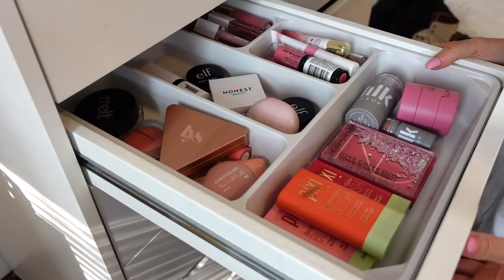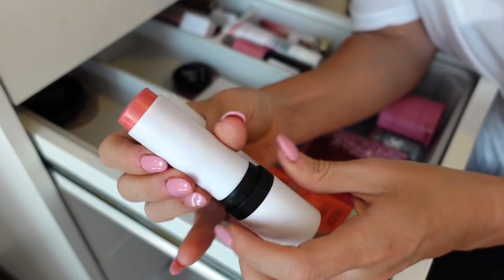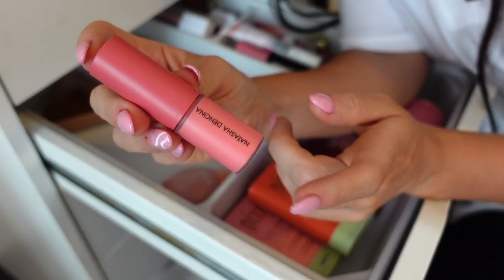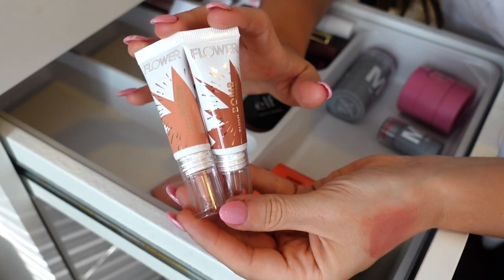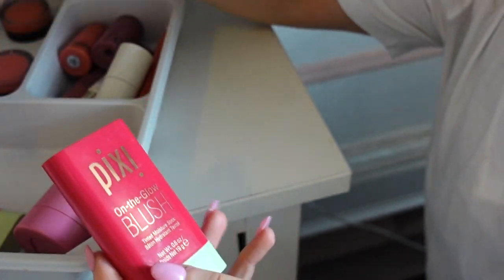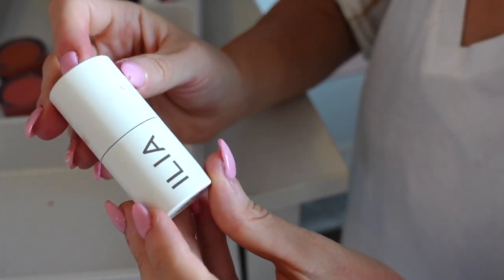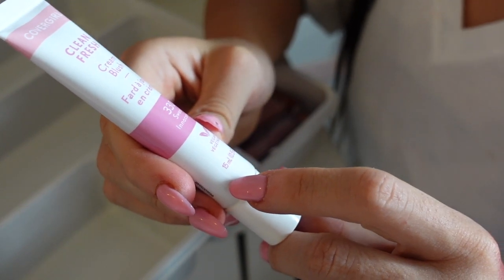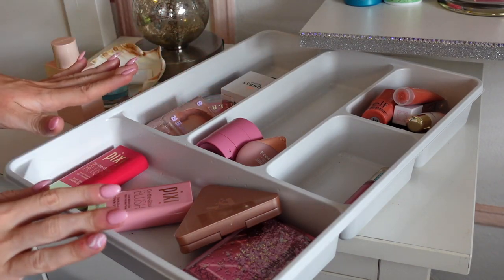FULL CREAM BLUSH DECLUTTER & COLLECTION!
Ahhh! Finally, the makeup declutter is HERE!! In todays video we are decluttering
over CREAM BLUSHES!! I share with you all my thoughts on some cream blush favs, and some cream blushes that aren't favs.

Liora Yags
5308 13th Avenue
Suite 505